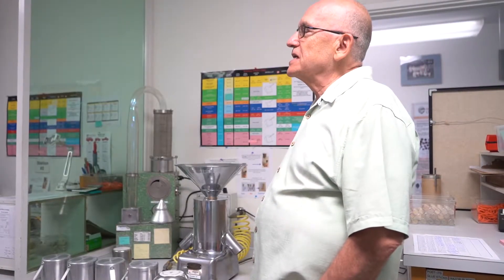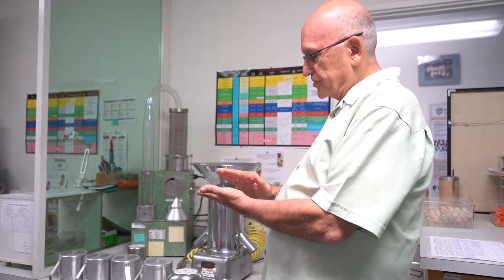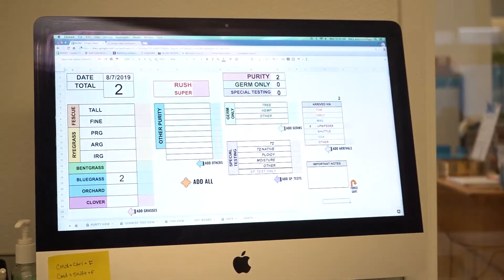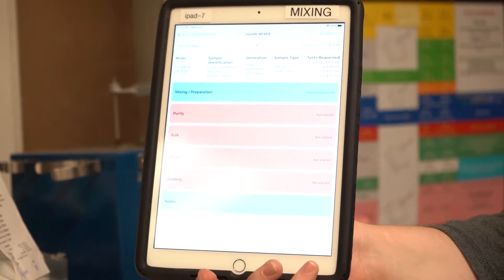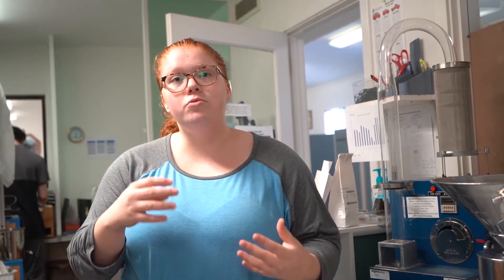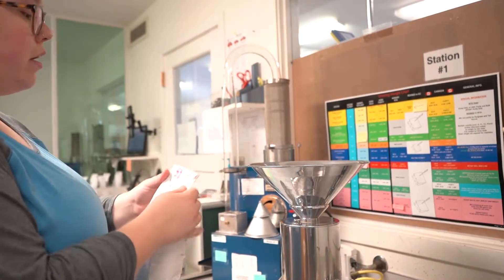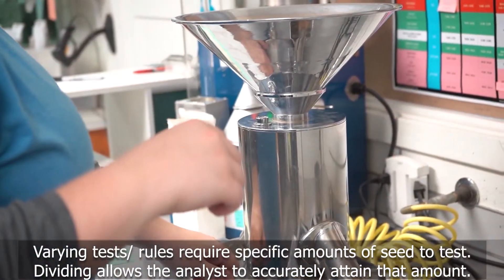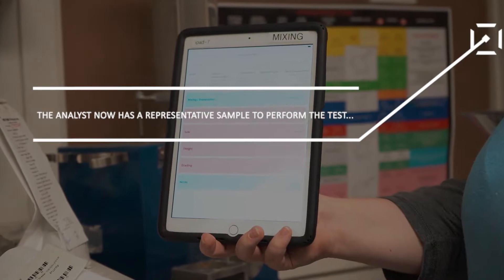Understanding Seed Testing: Episode 4: Dividing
Join the Association of Official Seed Analysts (AOSA) and the Society of Commercial Seed Technologists (SCST) to learn more about our members' role in ensuring the integrity of the U.S. seed supply, which in turn, ensures the safety and quality of our nation's food, fiber, and fuel supply.

This is Episode Four of the "Understanding Seed Testing" video series, focusing on Dividing.